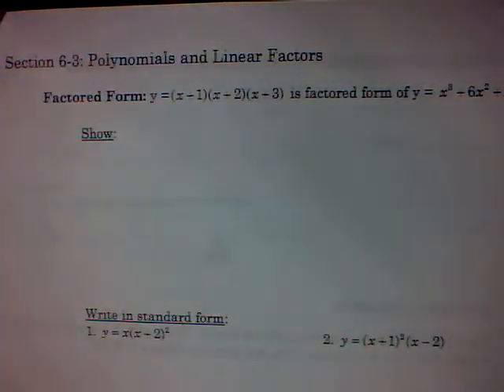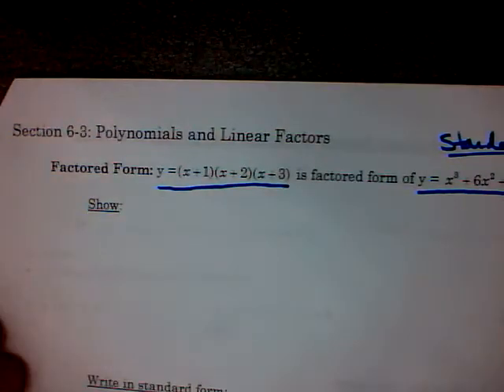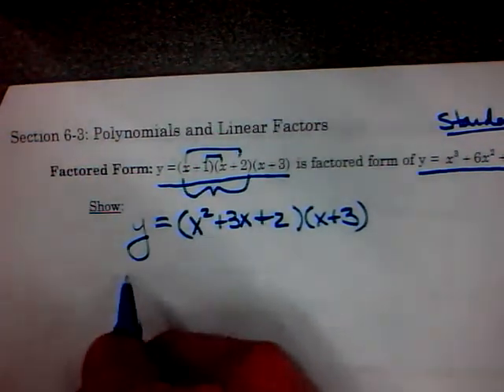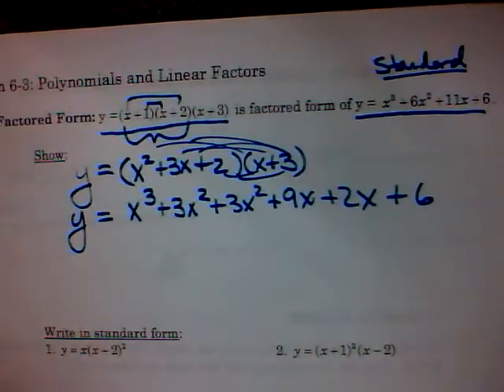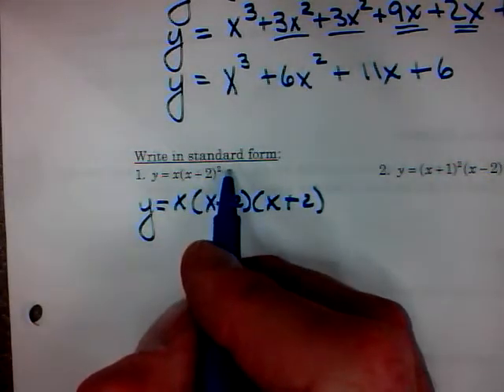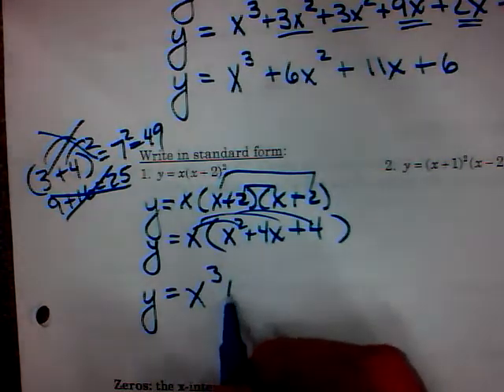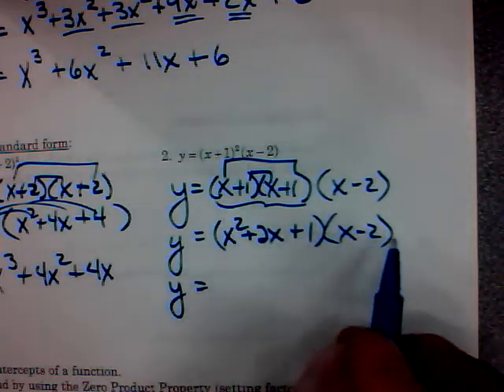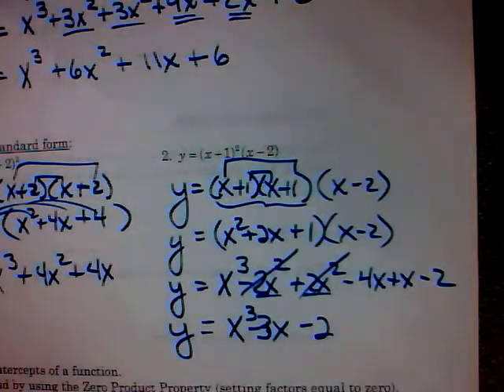Section 6 3 Part I